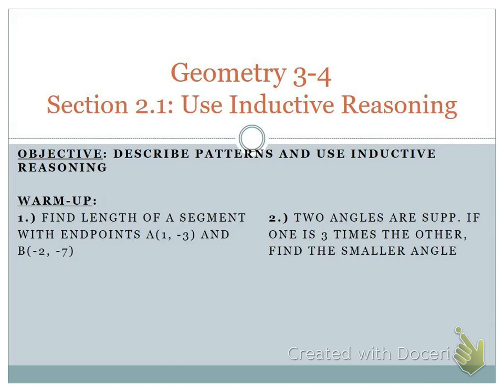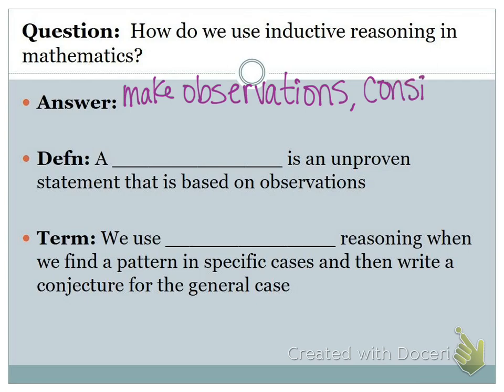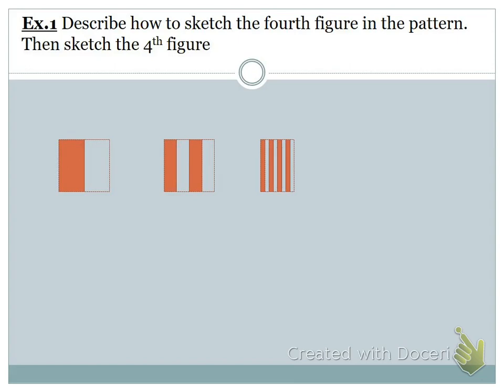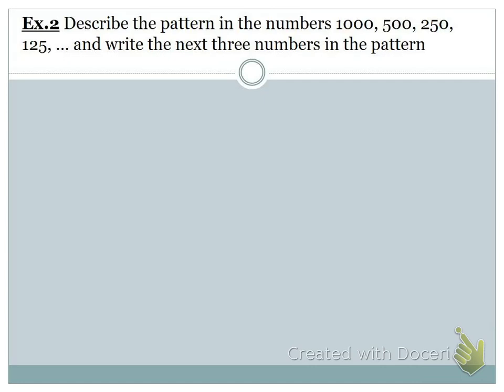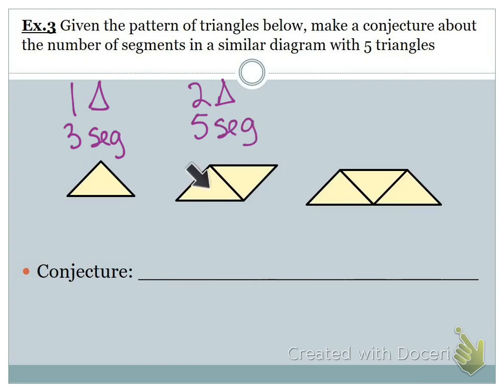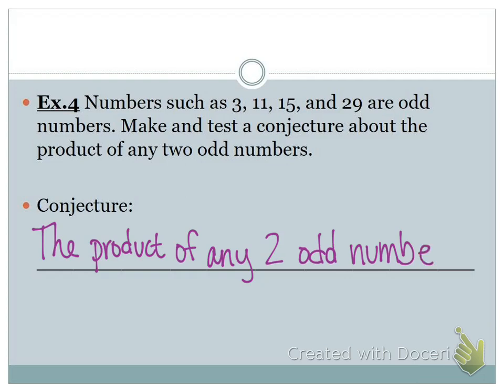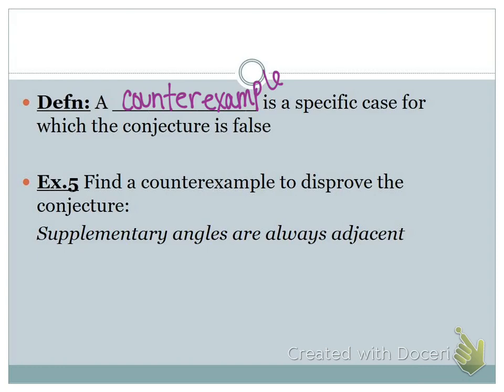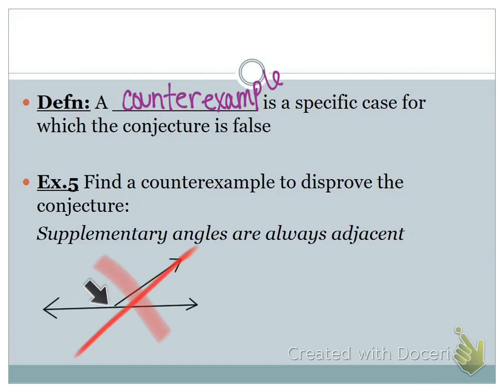Geometry Adv. 2.1 Notes